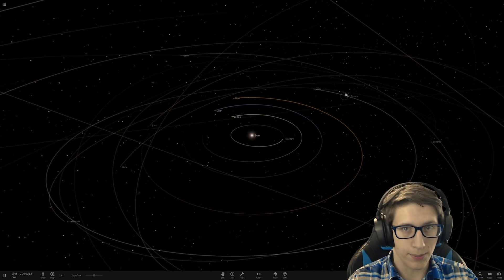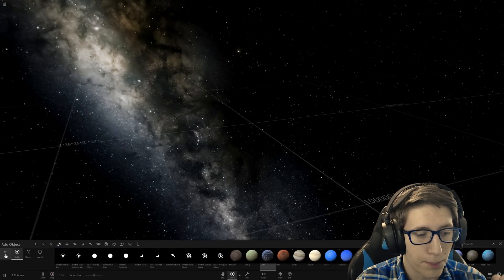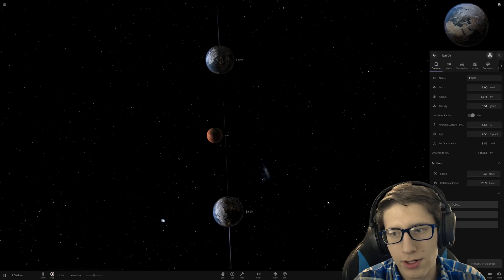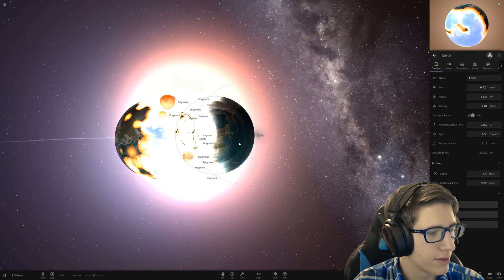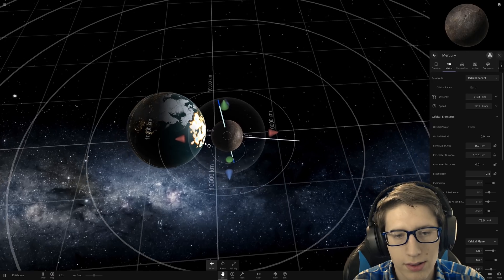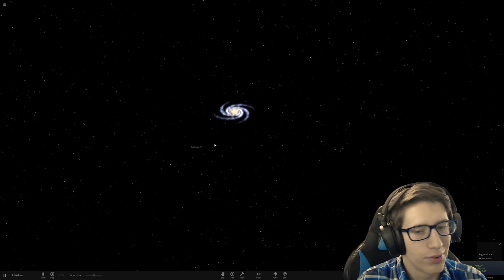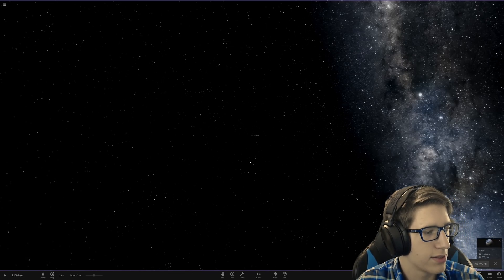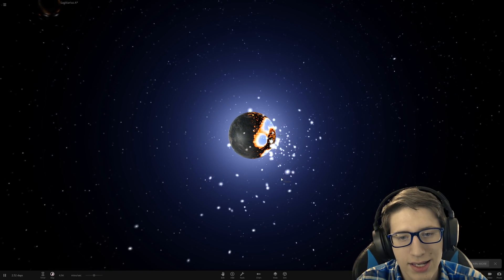I Made DARK MATTER And BROKE Universe Sandbox 2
It turns out that in Universe Sandbox 2, dark matter is not only a possibility if you make mass negative, but it has extreme power to destroy... and possibly create!